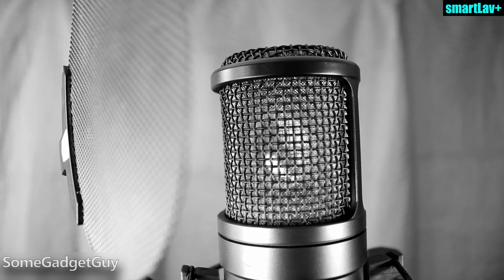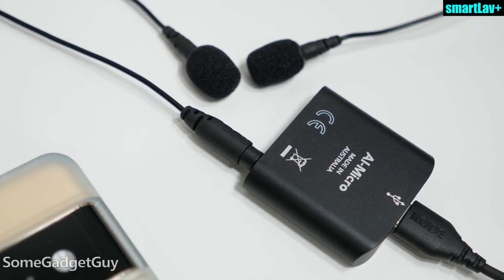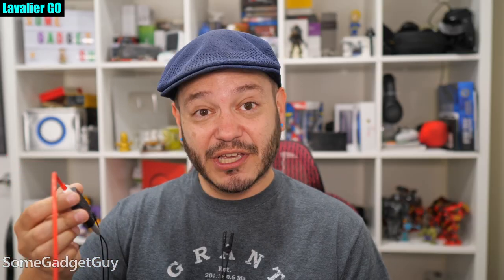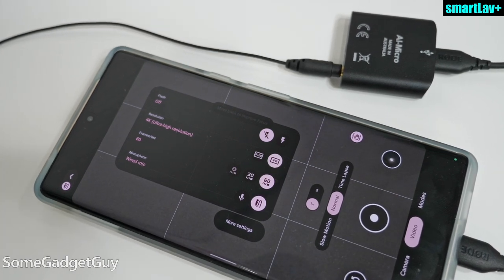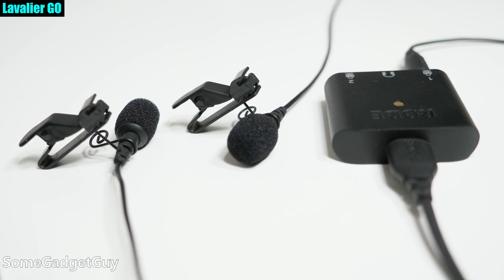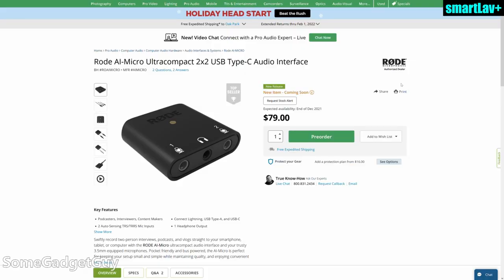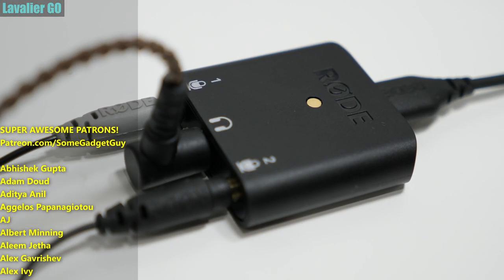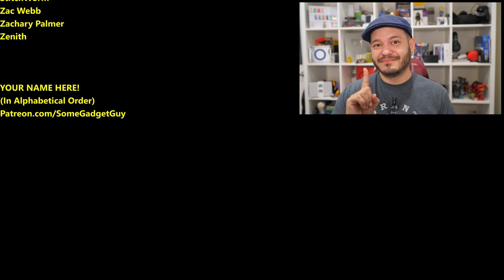RODE AI-Micro: The TINIEST way to hook up TWO Mics!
Recording an interview or podcast on the go? This might be the fastest way to hook up two lavalier mics and get that recording! Going hands on, there's a LOT to like about RODE's newest and smallest audio interface! I also got to sneak in a quick lav comparison...